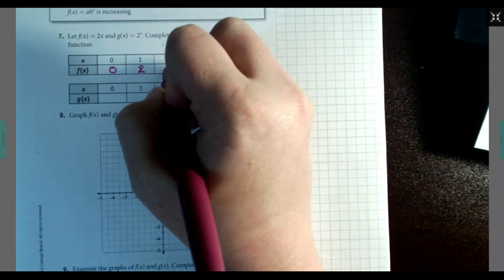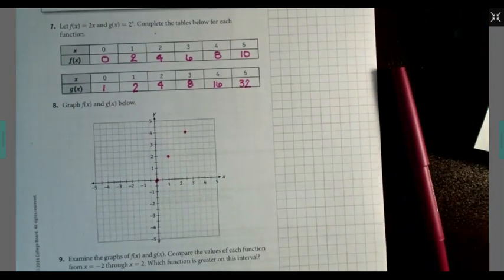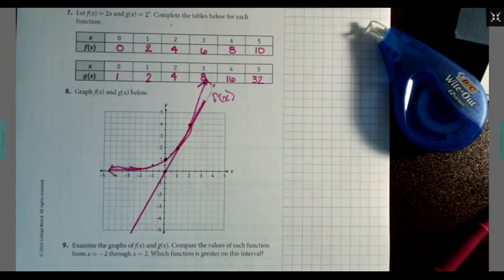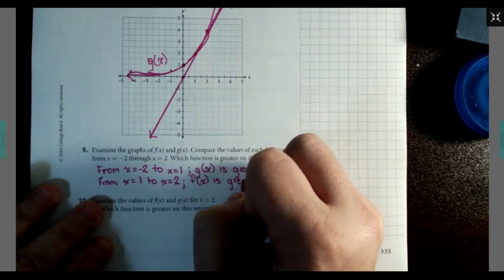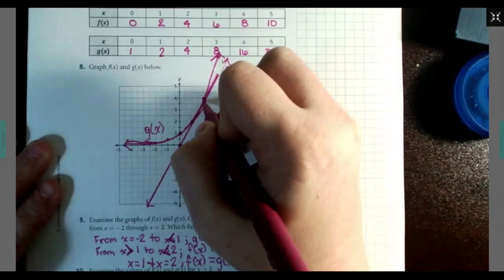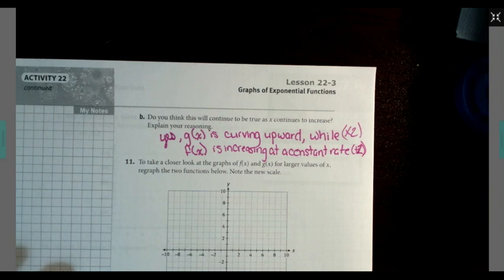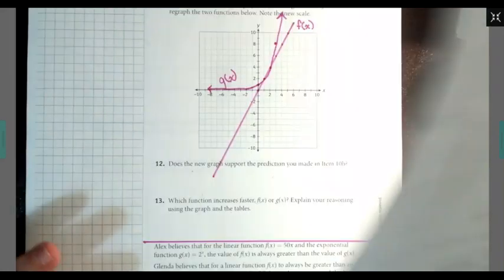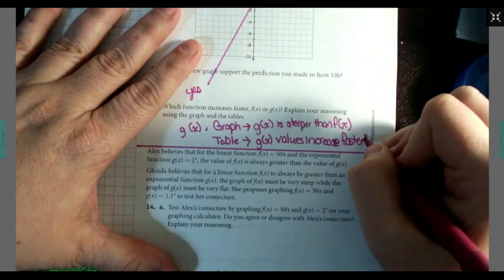Alg I Lesson 22-3, Questions 7-13